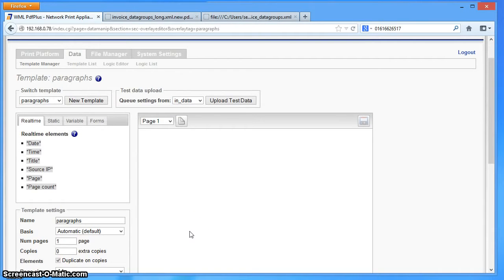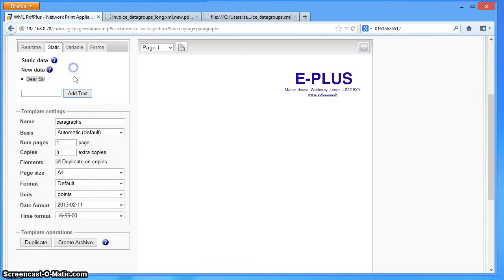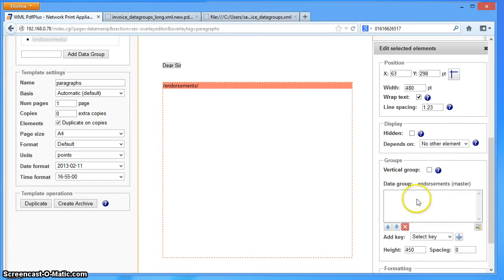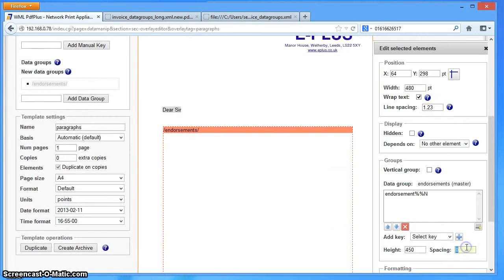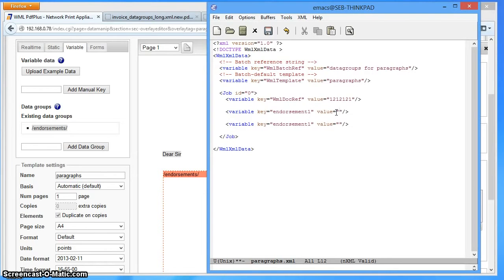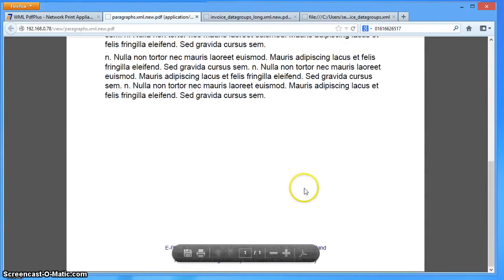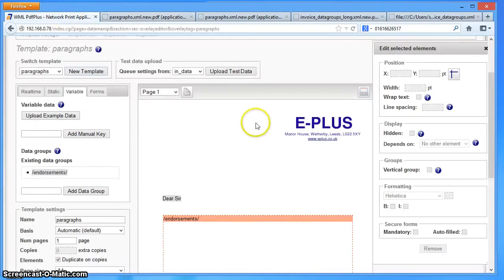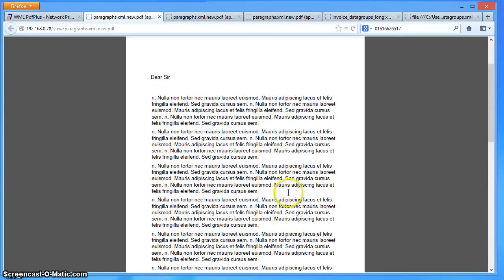Digital print: Producing documents with paragraphs using Template Manager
Using WML Template Manager to set up a datagroup for a variable number of paragraphs in a document. This shows how we can over-flow onto a continuation page with a different template from the front page.

This video will be of interest to digital print production professionals who are evaluating variable data printing products and to those who are already using WML document automation products.